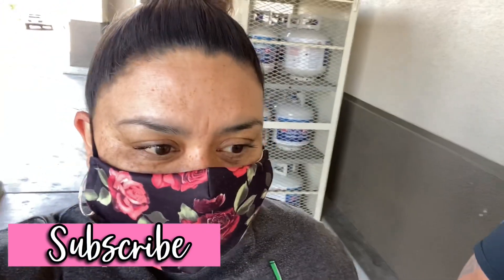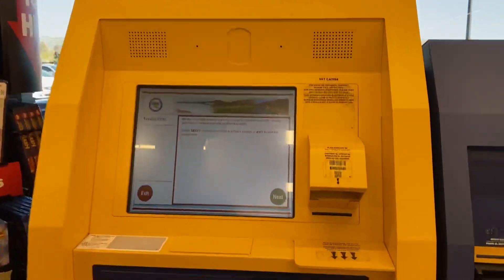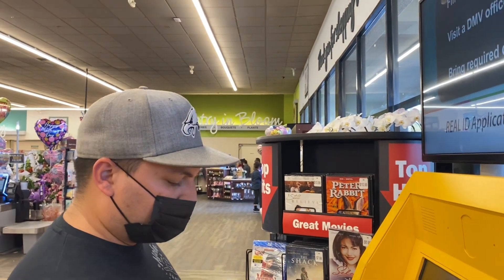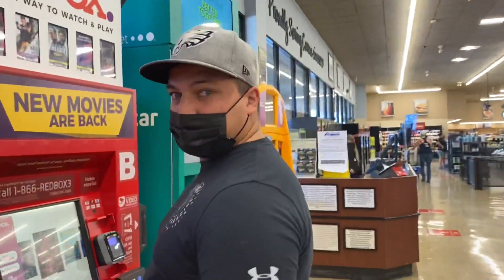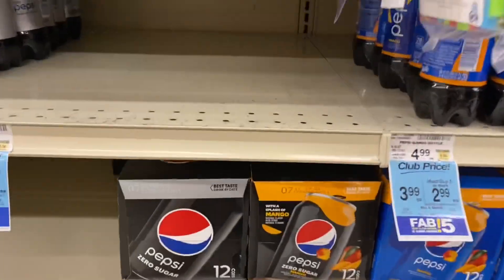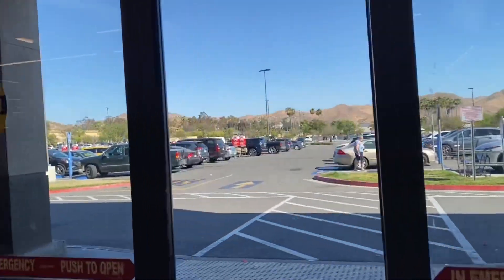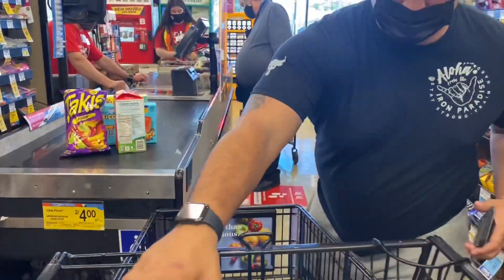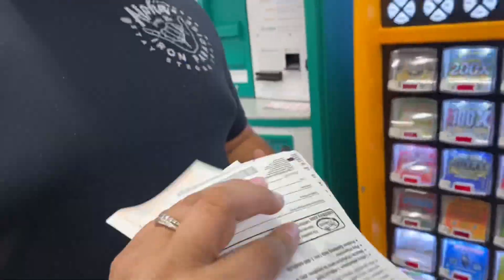WE RENEWED OUR 2021 VEHICLE REGISTRATION AT THE GROCERY STORE😳/OURDYSFUNXIONALFAMILY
OURDYSFUNXIONAL FAMWE RENEWED OUR 2021 VEHICLE REGISTRATION AT THE GROCERY STORE😳/OURDYSFUNXIONALFAMILY

♡What it Dew?!? Our DysFUNxional Family Is Coming Through, with another video for you!!! Yeah, yeahhhh♡  I’m jheart or momma♡ I was born and raised in Southern California. I’m Mexican/American. My parents were born in Durango Mexico. I’m a Cancer but I’m crazy like a Gemini 😆My birthday is July 1st 💖
This channel is about myself and my little Familia. My handsome husband Brandon or dadda was born and raised in Southern Cali too 🌴 He is Guamanian/Islander That’s American too. Birthday is January 26th.

♥︎SHOP THINGS I USED IN THIS VIDEO♥︎

✩Appreciate it, but not necessary✩